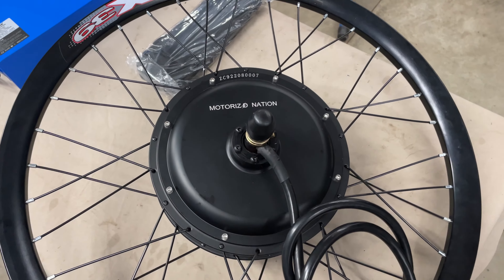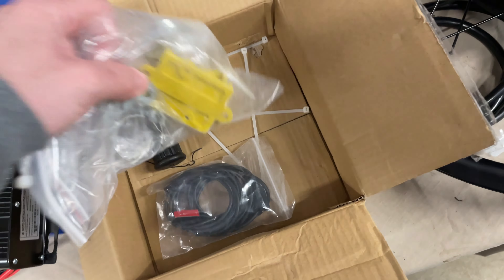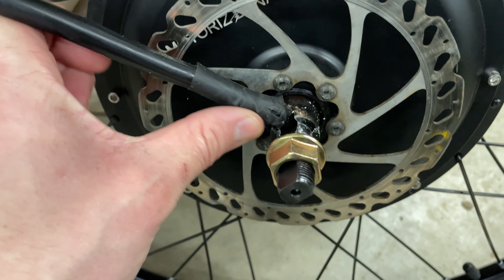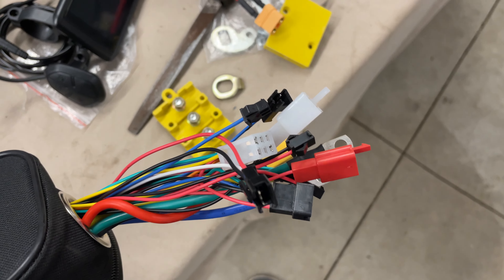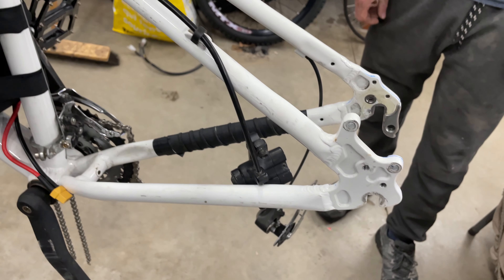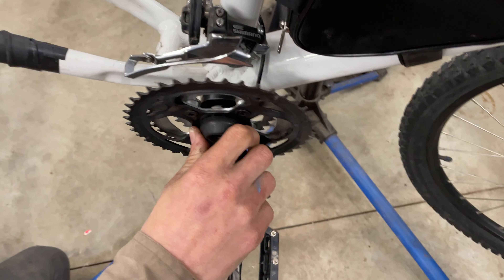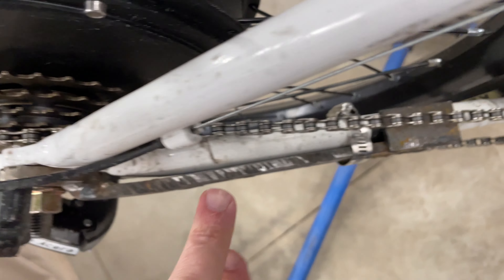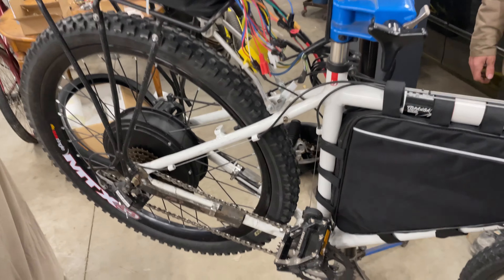Illegal 3000W 72V E-Bike Build Conversion Kit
Putting together a 3000W rear hub drive electric bike. 16AH 72V battery. It is illegal to use on public roads in most countries. This one will be used off road only. The most important part of this build is the custom torque arms. With this much power, the small torque arms can snap the dropouts on this frame that was never designed to have power put through it like this at 11:17. From stop, if you twist it to 1/4 throttle or more, the bike will pop the front wheel up and flip you over. It is very unsafe, I wouldn't recommend doing this build to anyone, it just doesn't make sense.

Parts list here:
26" 3000w 72V rear wheel

72V 30ah Battery (buy at own risk, I would seek a name brand/certified battery)

Controller, throttle, levers, sensor, screen
^I can't find the same controller with the same battery connector, you might have to solder on a connector.

Wire junction box

5 speed freewheel

127mm square taper bottom bracket

All other parts were already on the bike for the most part, torque arms were custom made.